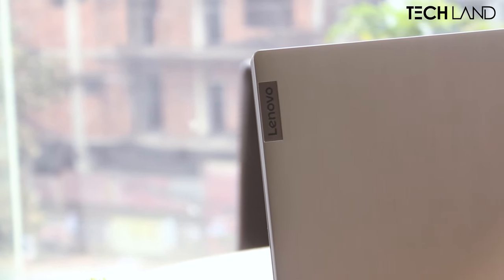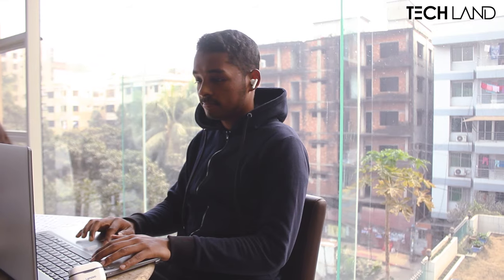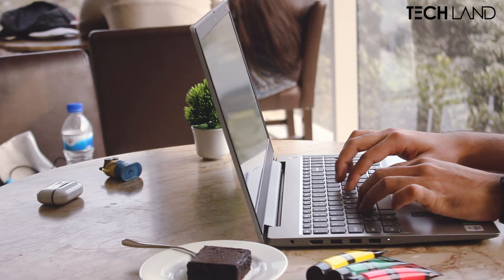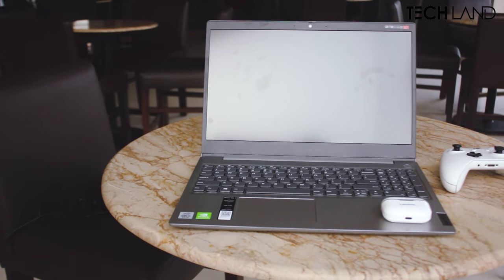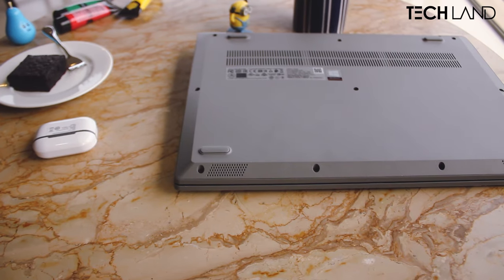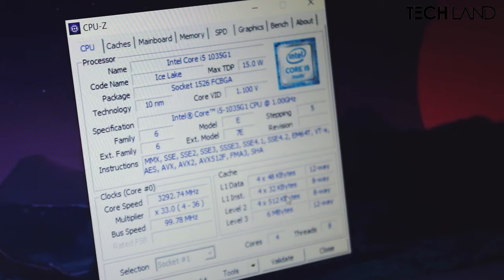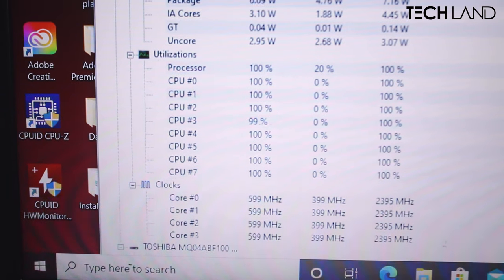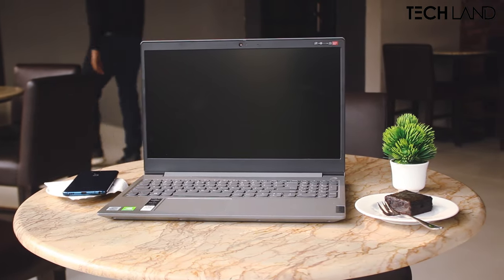Let's talk about Lenovo IdeaPad Slim 3 । Tech Land BD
Lenovo IdeaPad Slim 3 Laptop Review!
This is the official YouTube Channel of Tech Land BD. Here we try to provide you the latest technology products reviews, news, features.
Lenovo IdeaPad Slim 3 Core i5-10th gen with MX330 2GB Graphics
Leave your thoughts about this review in the comments! We will be back soon with another video.